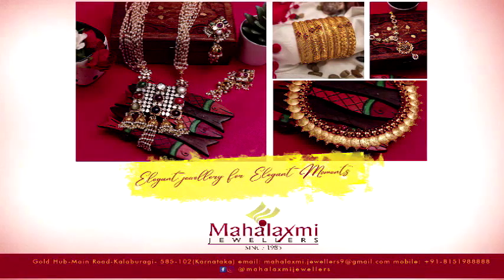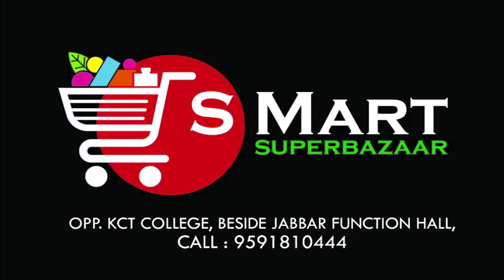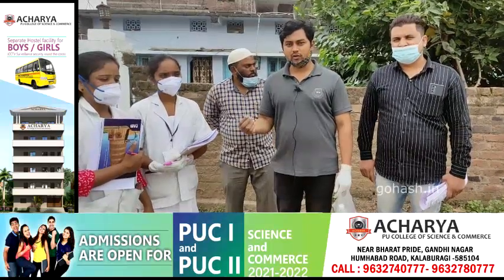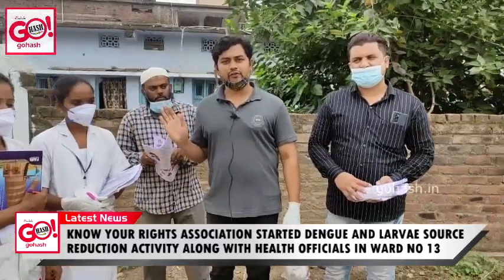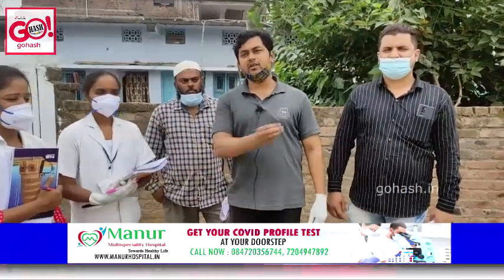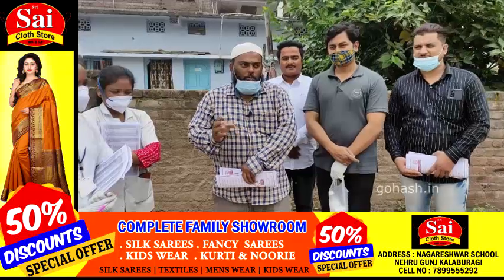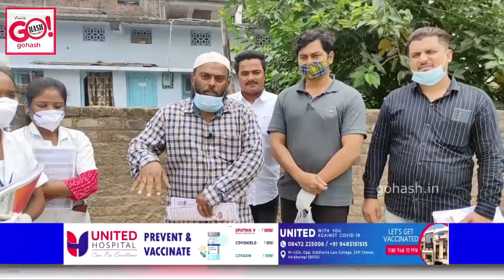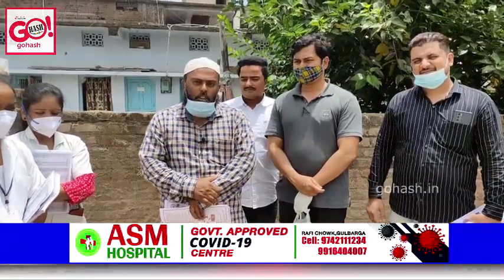KNOW YOUR RIGHTS ASSOCIATION STARTED DENGUE AND LARVAE SOURCE REDUCTION ACTIVITY ALONG WITH HEALTH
Know Your Rights Association Started Dengue And Larvae Source Reduction Activity Along With Health Officials In Ward No 13 And Covered More Then 200 Houses And Also Educated The People About Dengue Breeding,Dengue Symptoms,Precautions,Treatment And Free Dengue ELISA Testing Facilities In All UPHCs And PHCs In Gulbaraga City.